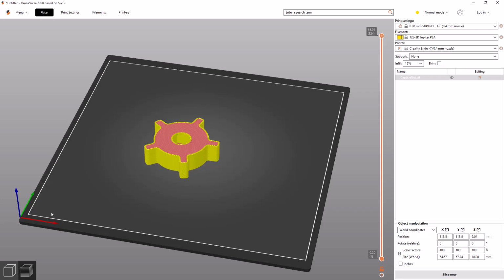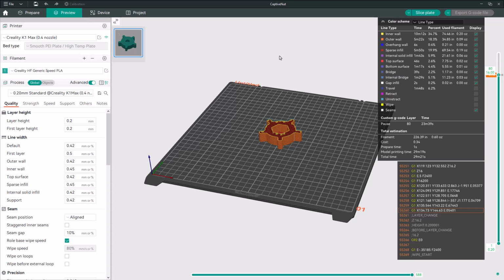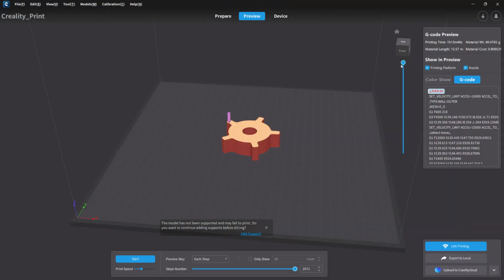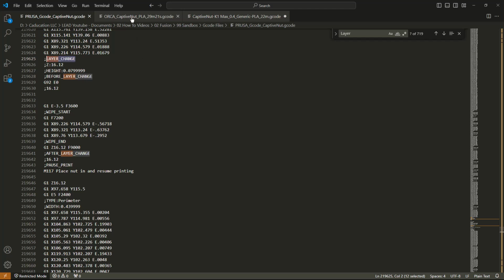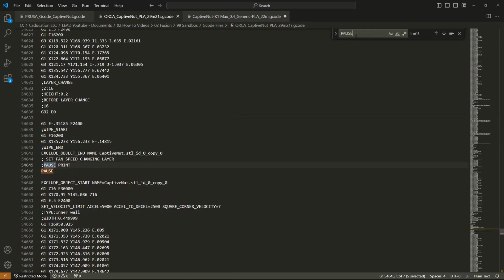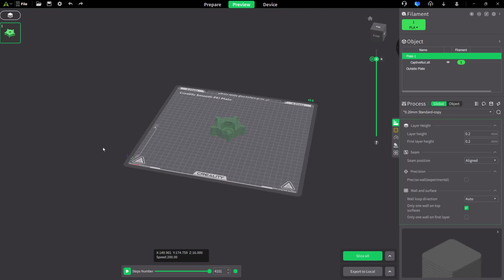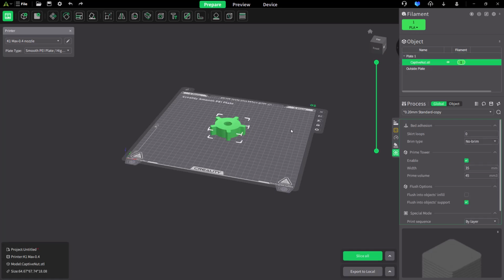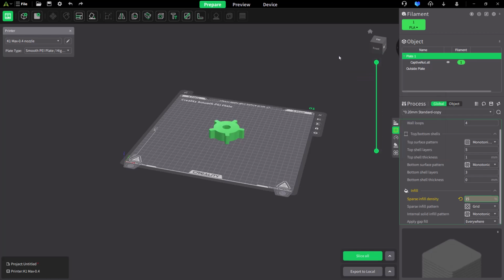Pausing a 3D Print with Different Slicers | Prusa | Orca | Creality | Cura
In this video we are going to round out the conversation of pausing a 3D print by looking at slicers that offer the option to do it directly in the software instead of having to manually modify GCode.  We will be looking at:
Cura
Prusa
Orca
Creality v5.1

For slicers that offer the option you simply  need to right click on the layer bar and add a Pause.  I will talk about why I prefer the older Creality Slicer for my own uses and let you decide which slicer works best for you.